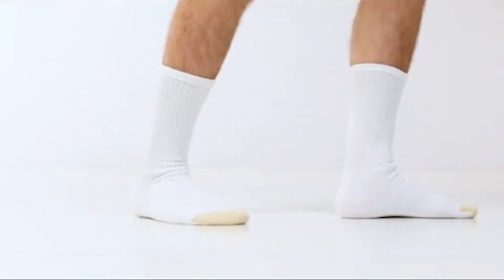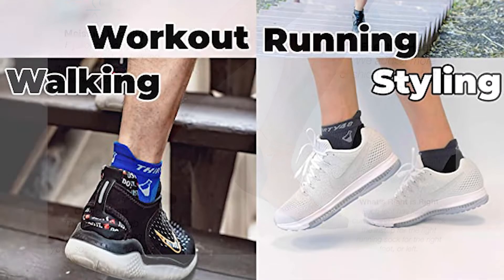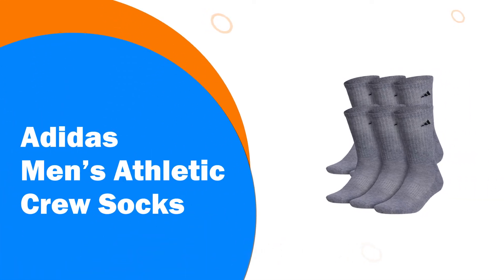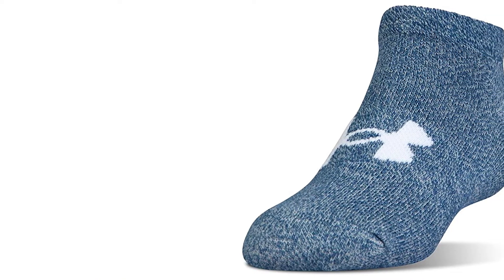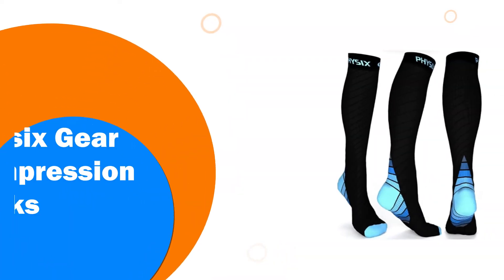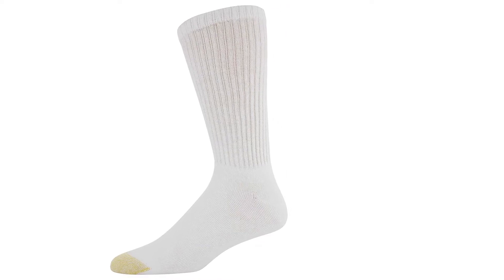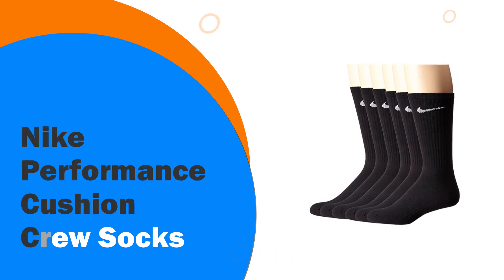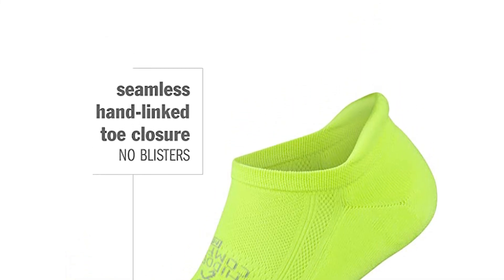10 Types Athletic Socks for 2022| Sock Lengths & Fabrics Explained!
Best Seller in Amazon 2022:
Our complete review, including our selection for the year's and Best_Athletic_Socks, BestShoesSeller is exclusively available on

These Best Athletic Socks Video Buying Guide Included Products Are

10. Thirty48 Ultralight Athletic Running Socks

9. Saucony Comfort Fit No-show Socks

8. Adidas Men’s Athletic Crew Socks

7. Under Armour Essential Liner Socks

6. Rockay Accelerate Running Socks

5. Physix Gear Compression Socks

4. Gold Toe Cotton Crew Athletic Socks

3. Asics Unisex Cushion Low Cut Socks

2. Nike Performance Cushion Crew Socks

1. Balega Hidden Comfort Running Socks

Athletic socks can make a great deal of difference, and can even be the element that makes or breaks a race. The right athletic socks will help you with your performance. To give you a head start, we’ve compiled the ten best athletic socks available in the market.

Whether you’re a runner, gym bunny, or a general lover of sneakers, the athletic socks you wear make all the difference to your comfort.